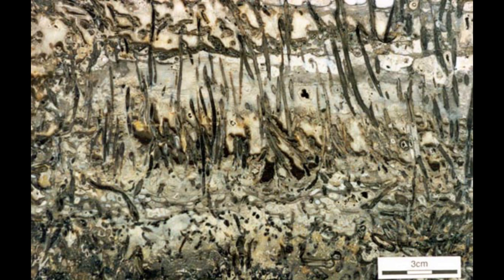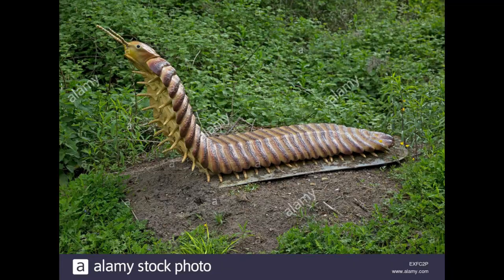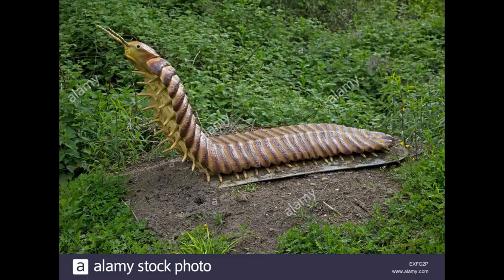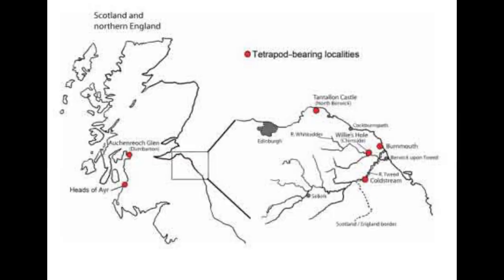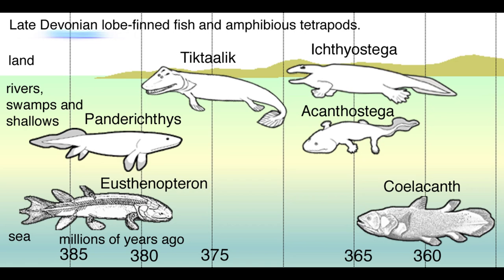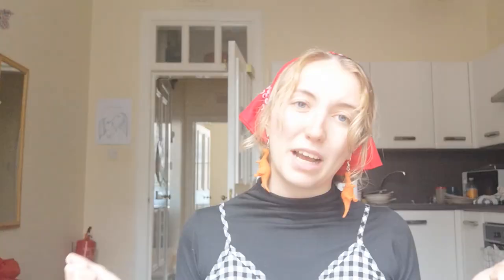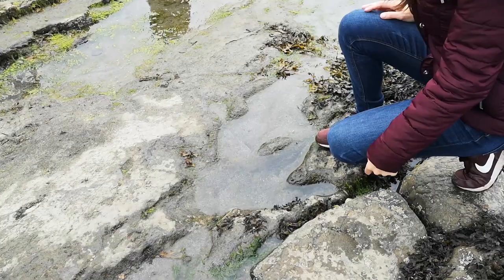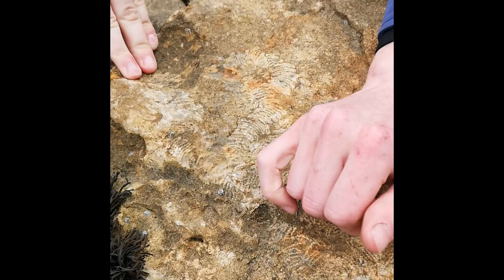Top 5 Scottish Fossil Discoveries | Palaeontology in Scotland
Hi! I'm Alex a geology student at the University of Edinburgh!

I created this channel for a bit of fun as well as to put towards my SLICC project at uni.

I'm just a student and this is my first video so please be kind :)

Here are some links if you want to find out more about what is discussed in the video

Rhynie Chert (as well as my past class notebooks)